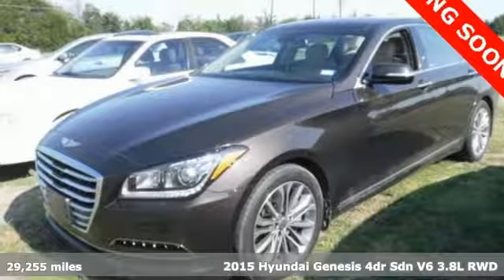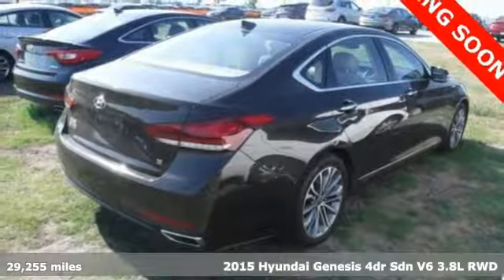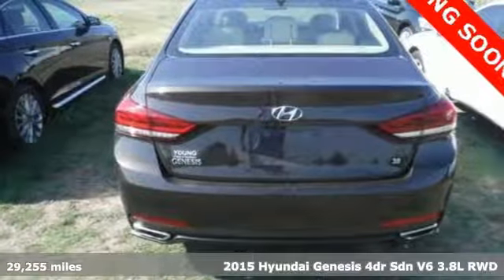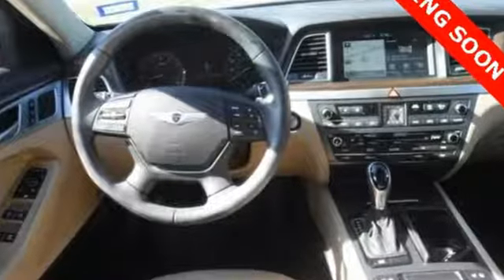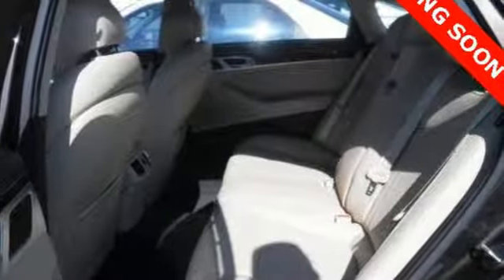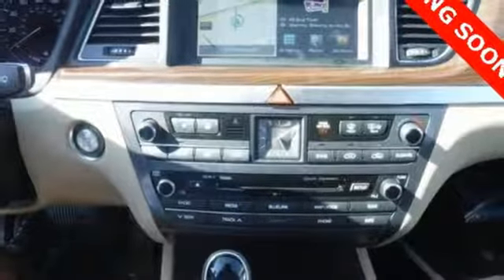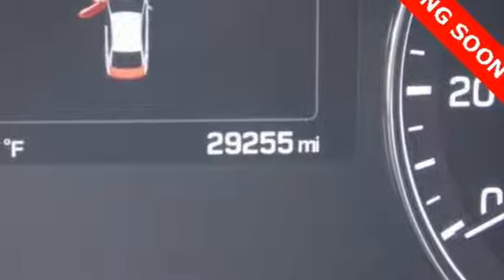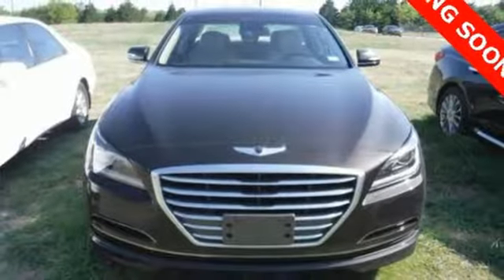Used 2015 Hyundai Genesis Atlanta Duluth, GA H8056 - SOLD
Year: 2015
Make: Hyundai
Model: Genesis
Trim: 3.8
Engine: 3.8L V6 DGI DOHC Dual CVVT
Transmission: 8-Speed Automatic with SHIFTRONIC
Color: Brown
Interior: beige
Mileage: 29255
Stock #: H8056
VIN: KMHGN4JE9FU081241
* HYUNDAI CERTIFIEDbr* CLEAN CARFAX 1-OWNERbr* SIGNATURE PACKAGEbr* NAVIGATION & BACK UP CAMERAbr* HID HEADLIGHTSbr* PANORAMIC SUNROOFbr* DRIVER MEMORY SEATbr* HEATED & VENTILATED SEATSbr* AUTO DIMMING SIDE MIRROSbr* BLIND SPOT DETECTION SENSORSbr* POWER REAR SUNSHADE AND MANUAL REAR SIDE SUNSHADESbr* REAR CROSS-TRAFFIC ALERT br* LEXICON 14-SPEAKER LOGIC 7 SOUND SYSTEMbr* 9 AIRBAGS INCLUDING DRIVER KNEE AIRBAGbr* SMART KEY WITH PUSH BUTTON STARTbr* POWER FOLDING SIDE MIRRORSbrbrHyundai Certified Pre-Owned means you not only get the reassurance of up to a 10yr/100,000 mile limited powertrain warranty, but also a 150-point inspection/reconditioning, 24/7 roadside assistance, trip-interruption services, rental car benefits, and a complete CARFAX vehicle history report. The next step? Give us a call to confirm availability and schedule a hassle free test drive! We are located at: 5785 Peachtree Industrial Blvd, Atlanta, GA, 30341.br

Address:
5785 Peachtree Ind Blvd